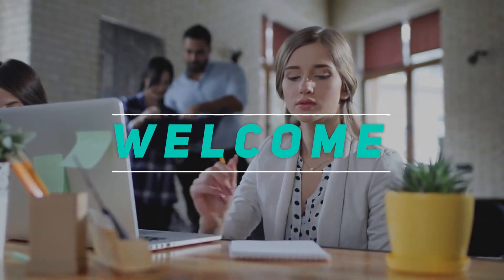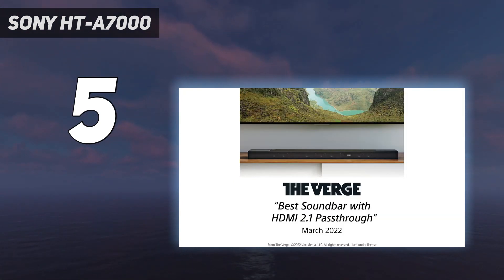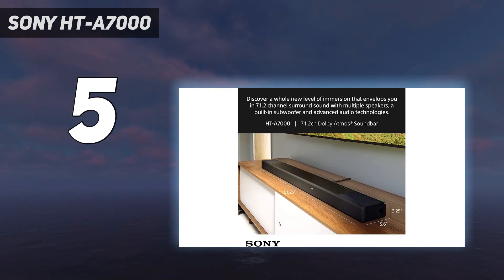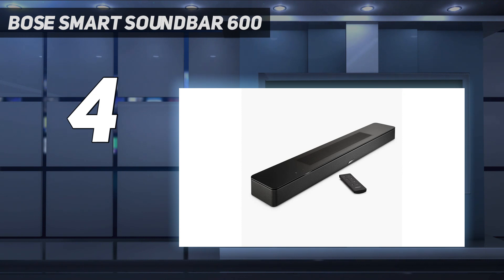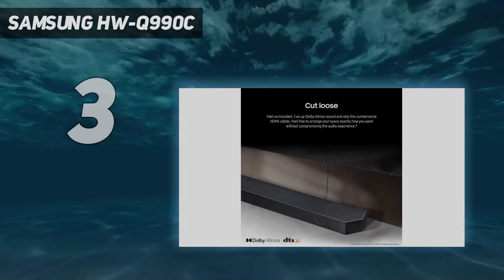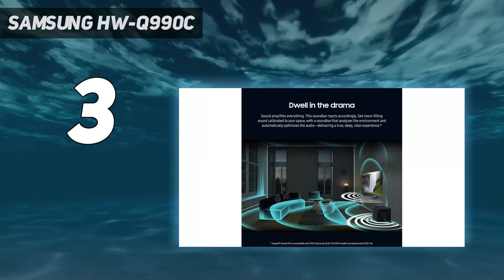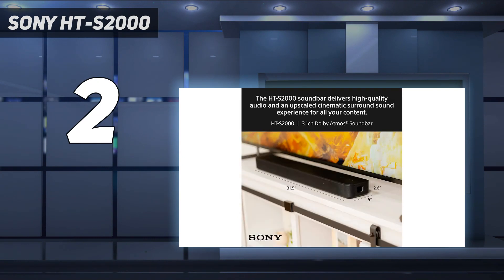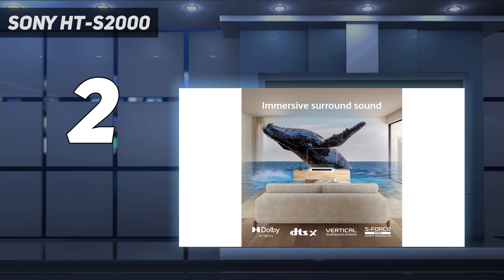Top 5 Best Soundbar 2024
Here is the Updated Prices of the Best Soundbar  in 2023!

Things that we mentioned in this video:
1. Samsung HW-Q800C - B0BVWG9GH9
2. Sony HT-S2000 - B0BWLCLZPS
3. Samsung HW-Q990C - B0BVWCDMNN
4. Bose Smart Soundbar 600 - B0BB4N2CTW
5. Sony HT-A7000 - B099YZVS99